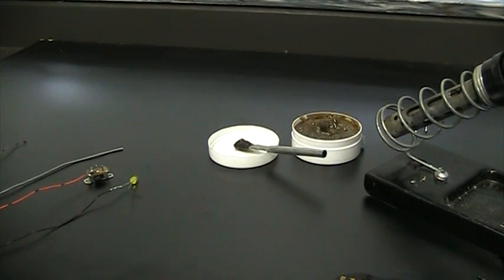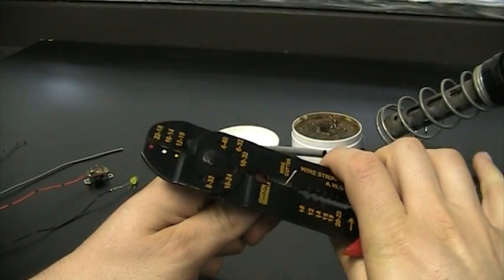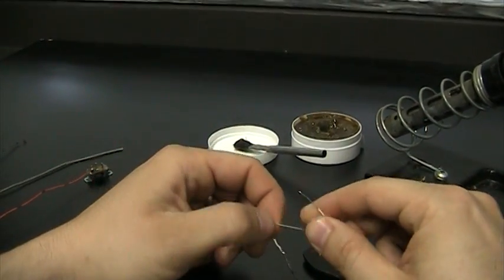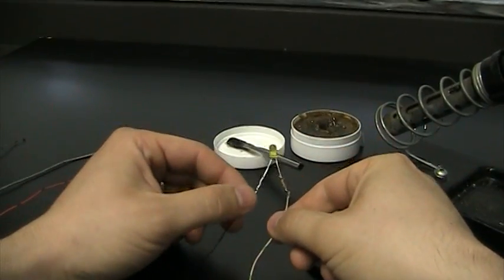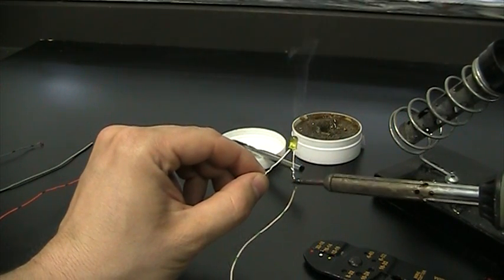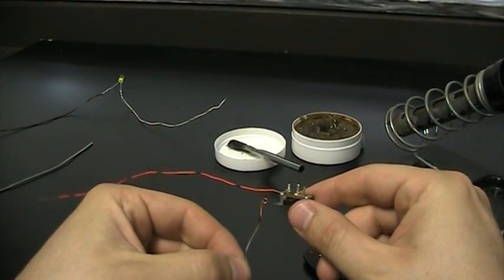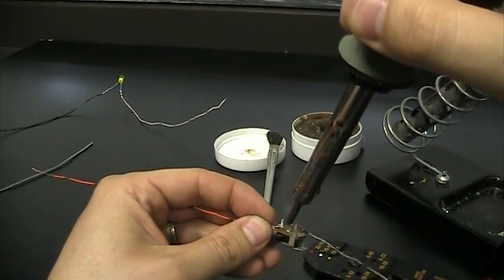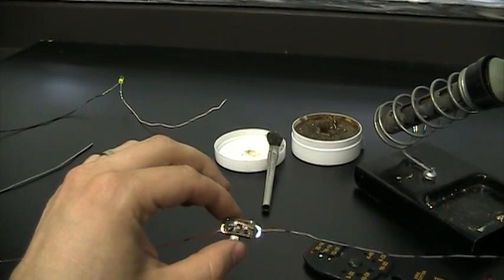How to solder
An introduction to some basic soldering techniques.